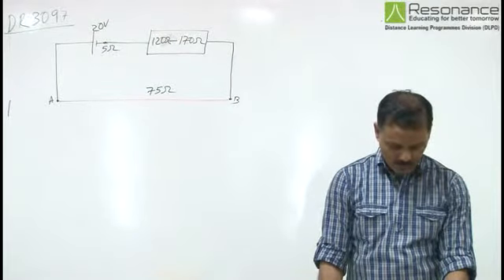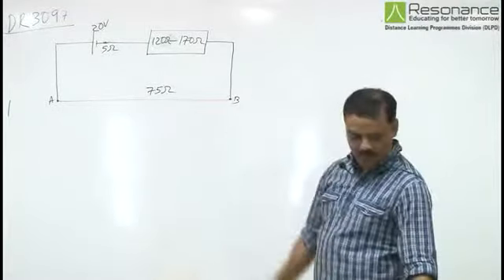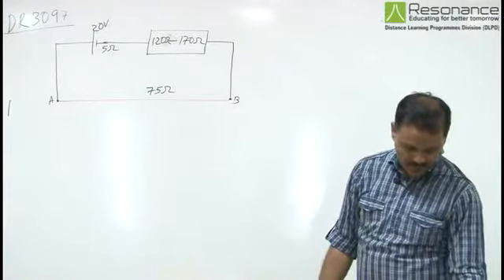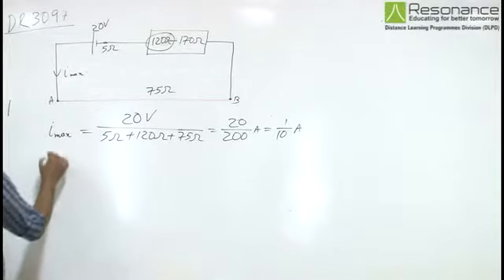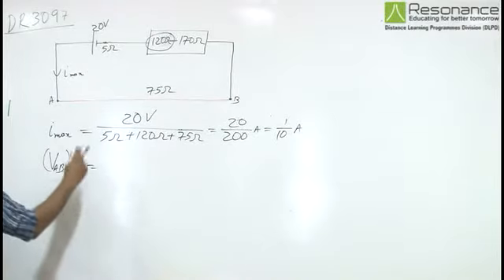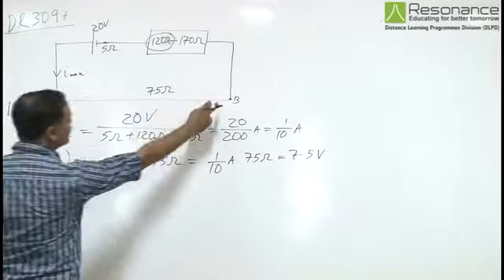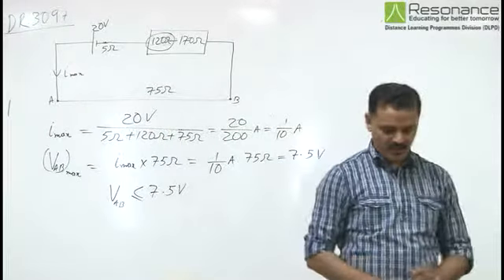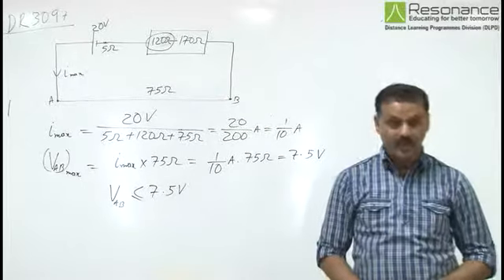QF3 DR3097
JEE Advance Solution by Resonance DLPD